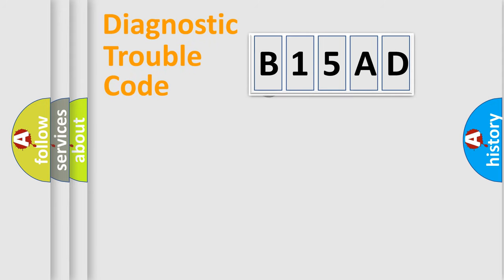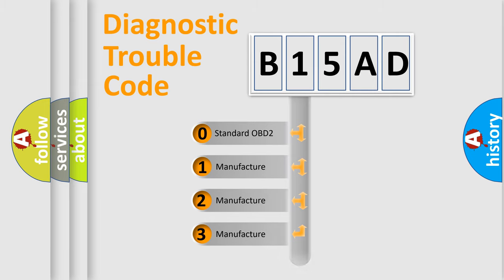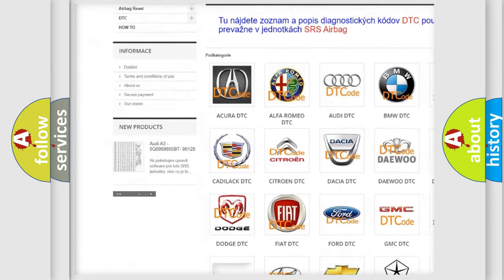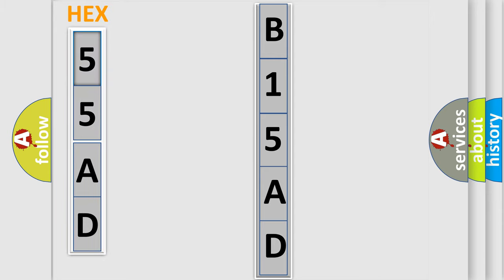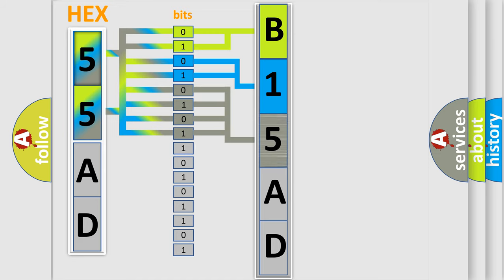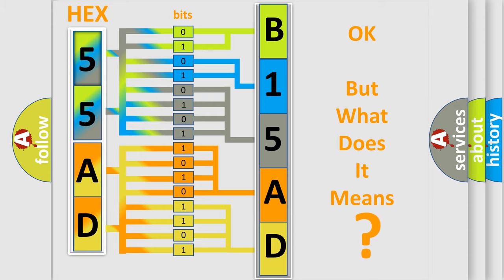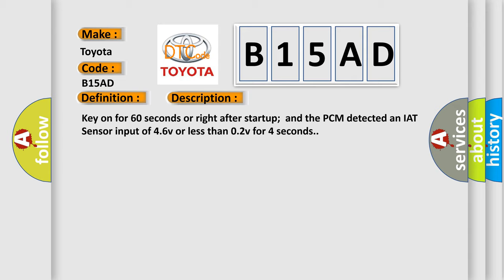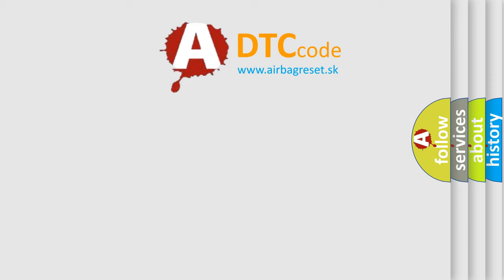DTC Toyota B15AD Short Explanation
Contents:
0:21 Basic DTC analysis according to OBD2 protocol standard.
1:48 Insight into programming
2:58 A diagnostically understandable description of the Diagnostic Trouble Code
3:05 Basic error definition

Make:
Toyota
Code:
B15AD
Definition:
IAT Sensor Circuit High or Low Input
Description:
Key on for 60 seconds or right after startup;and the PCM detected an IAT Sensor input of 4.6v or less than 0.2v for 4 seconds.
Cause:
IAT Sensor signal circuit is open,shorted to ground or to VREFIAT Sensor signal circuit has a high resistance conditionIAT Sensor is damaged or it has failedPCM has failed